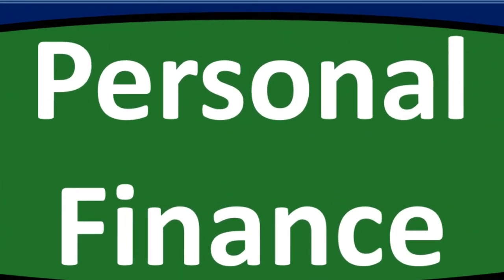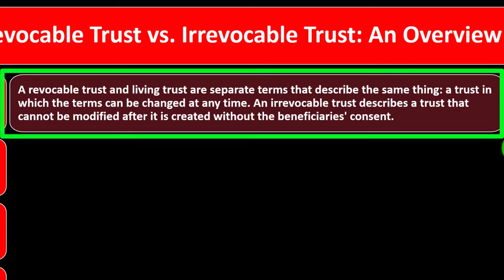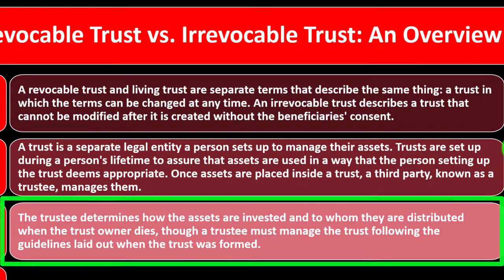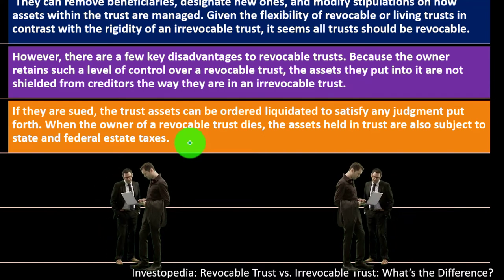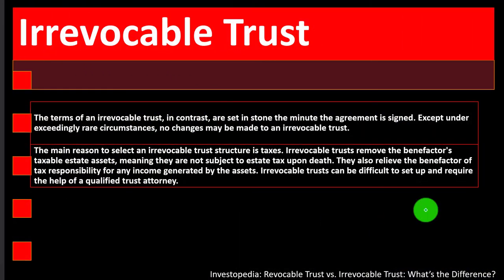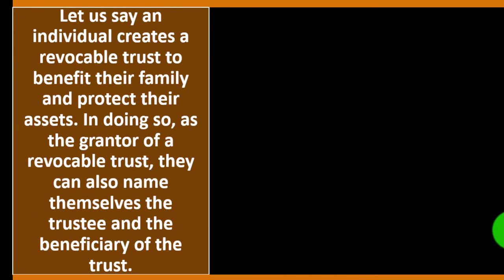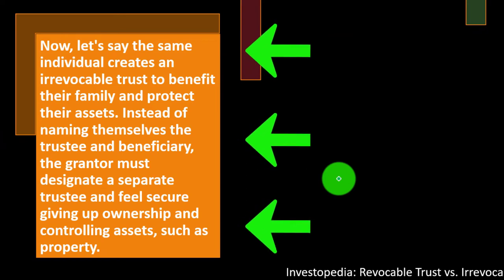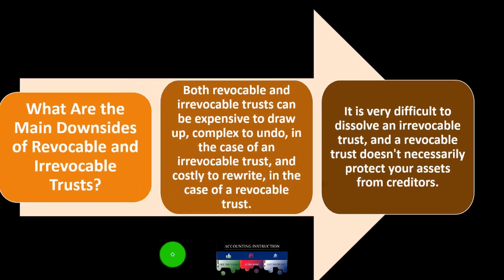Revocable Trust vs. Irrevocable Trust 14190 Personal Finance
Revocable Trust vs. Irrevocable Trust
Personal Finance